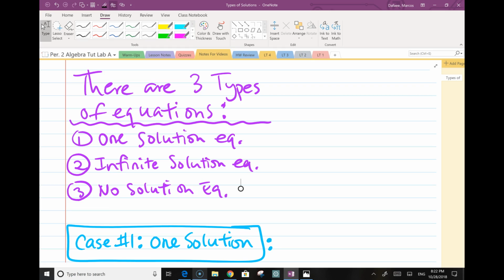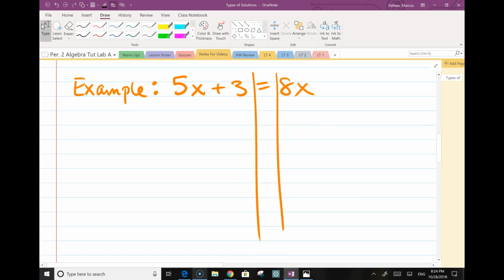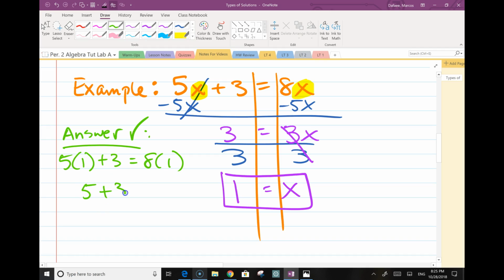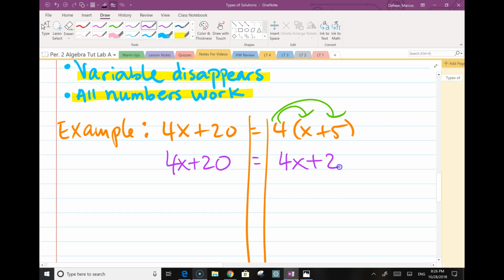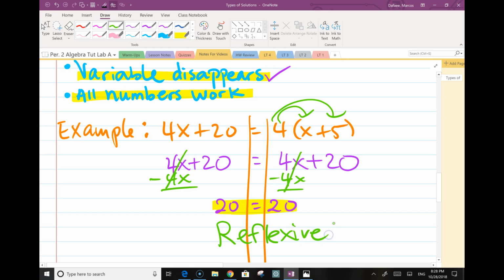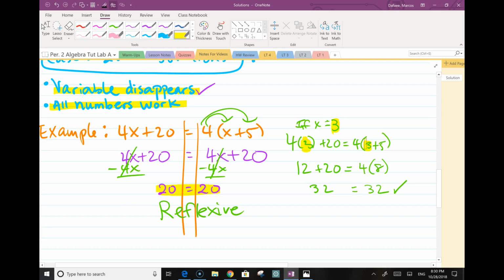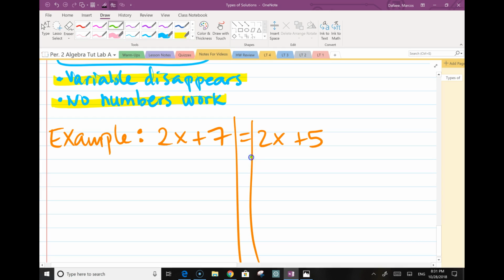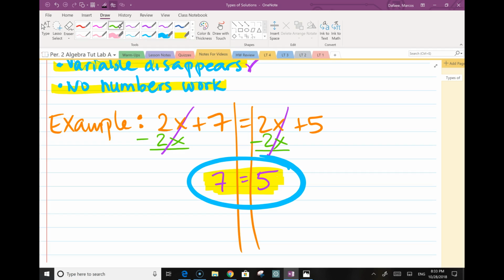Types of Solutions to Basic Algebra 1 Equations